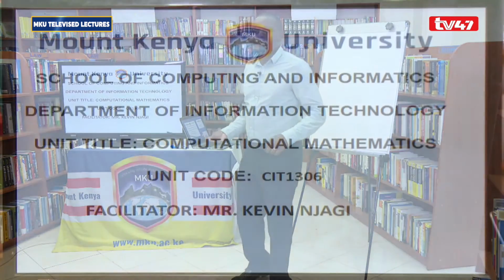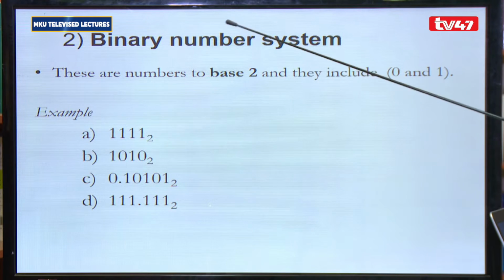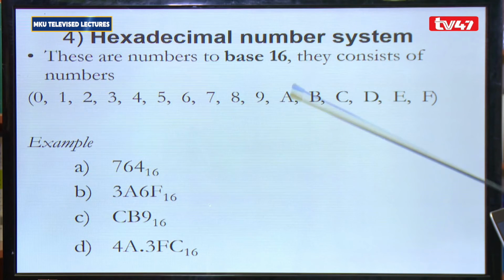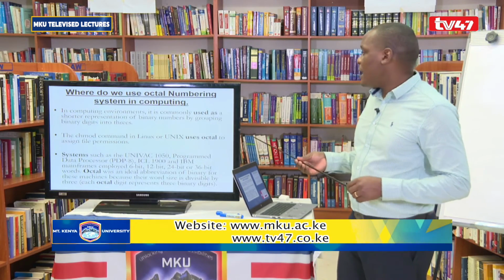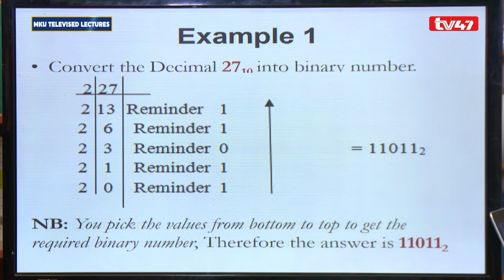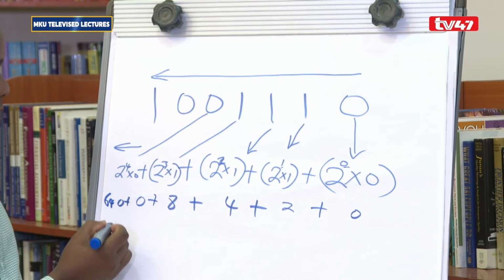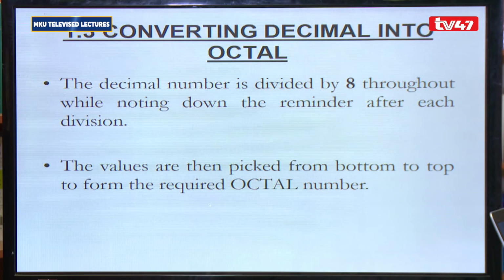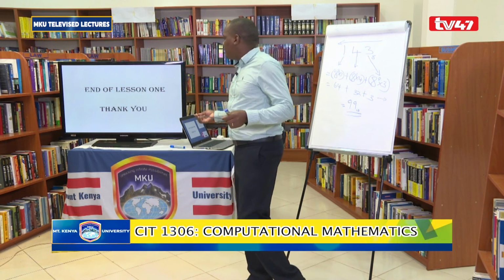CIT1306: INTRODUCTION TO COMPUTATIONAL MATHEMATICS LESSON 1